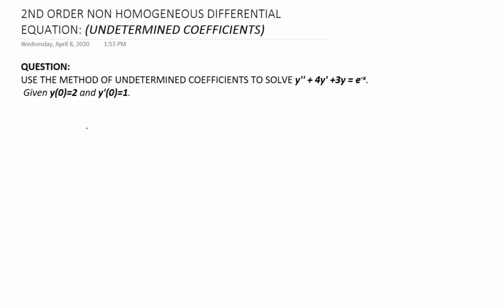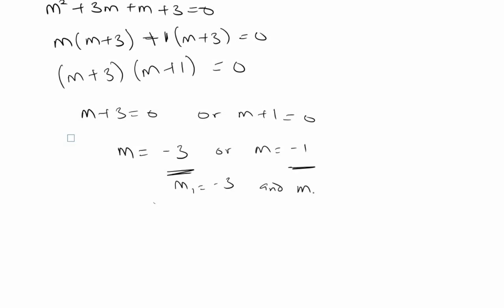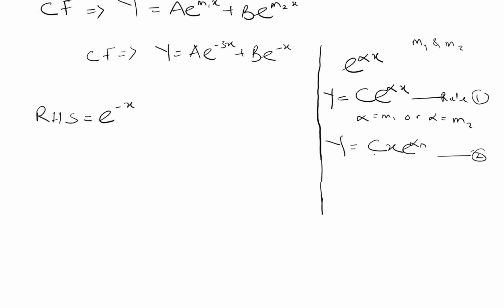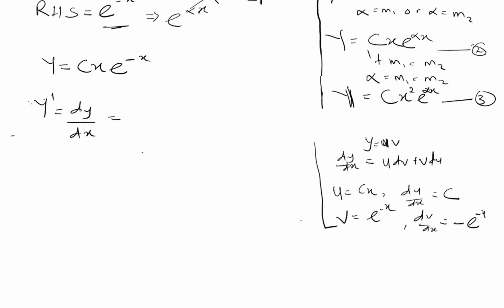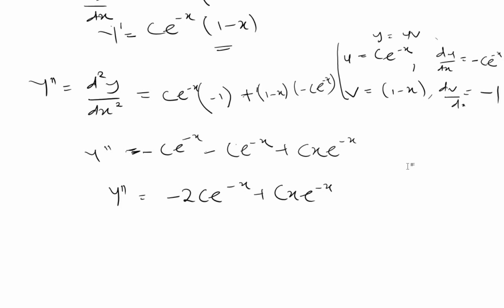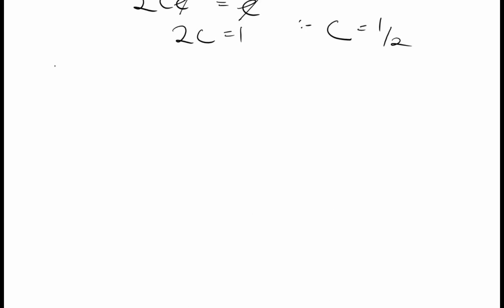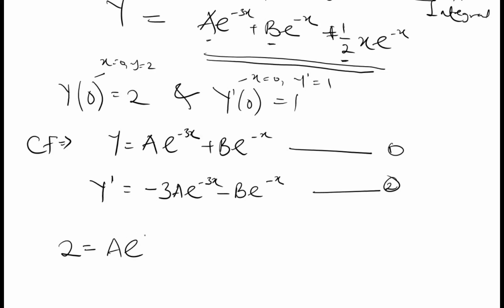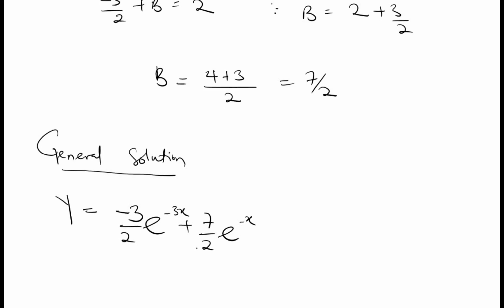Undetermined coefficient (2nd order non homogenous differential equation)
Question:

Use the method of undetermined coefficients to solve y'' + 4y' +3y = e-x.
 Given y(0)=2 and y'(0)=1.

for more tutorial video